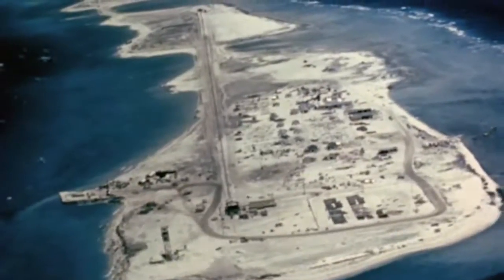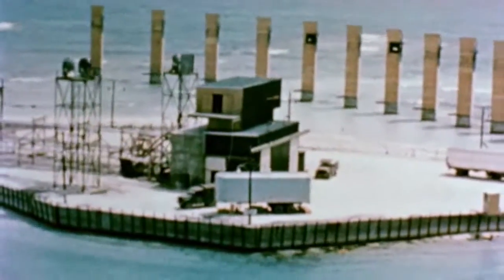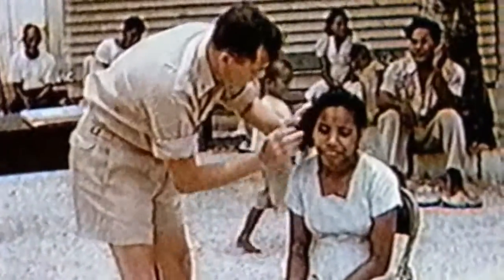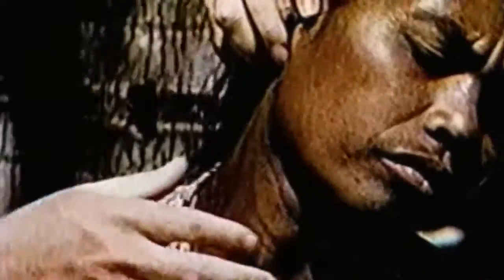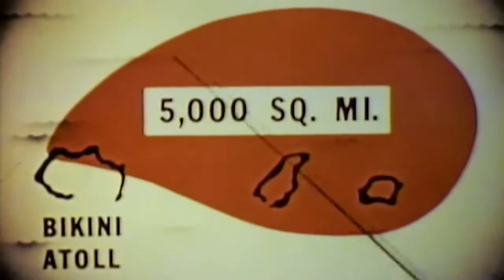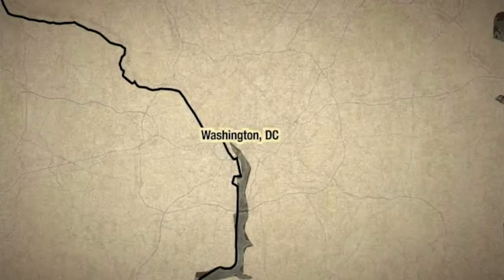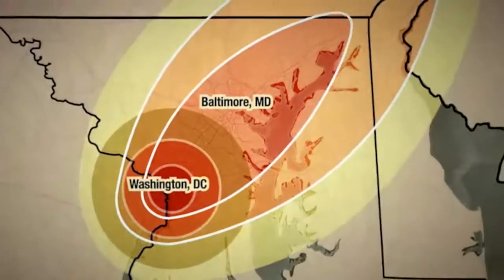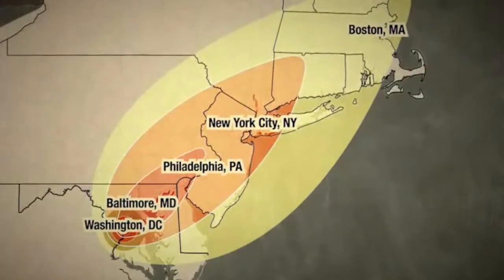Bravo Test [Shrimp]